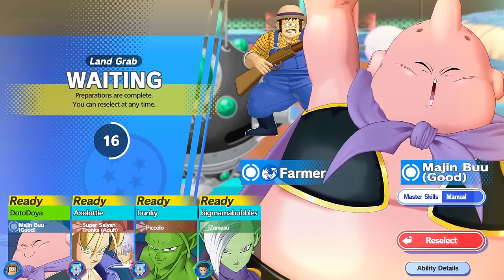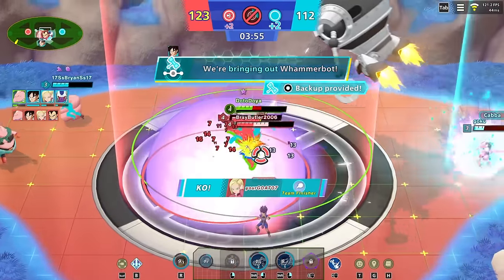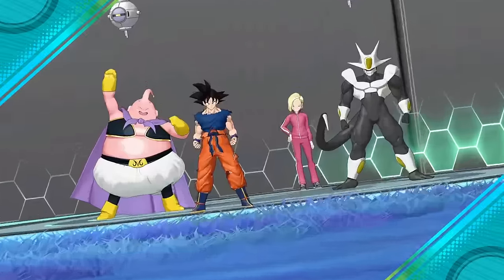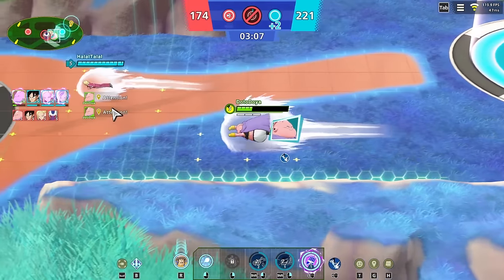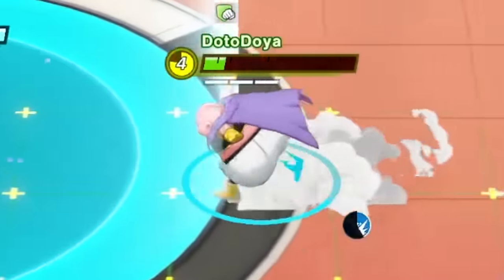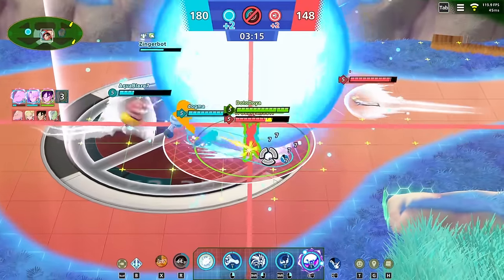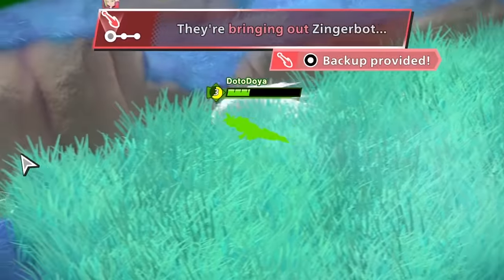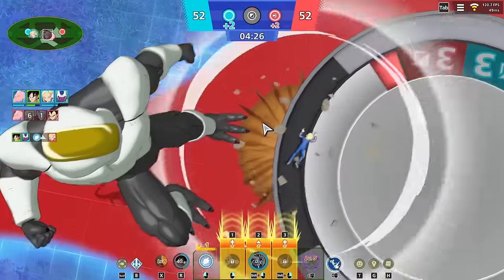I Mastered The New Dragonball Game (Then they banned Me...)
They dropped a brand new DBZ game and Its free!? Thats right dragonball project multi is finally here and it takes Dragonball z and combines it with the moba genre creating a game that I've been waiting for for years now! Join me as I play through every character I have including Goku, Vegeta, Krillin, piccolo, and Zamasu aand cook in Dragonball Project Multi!